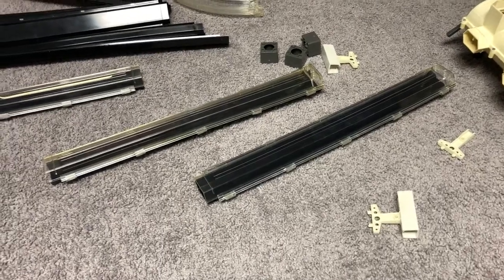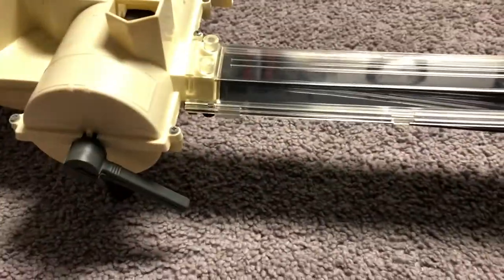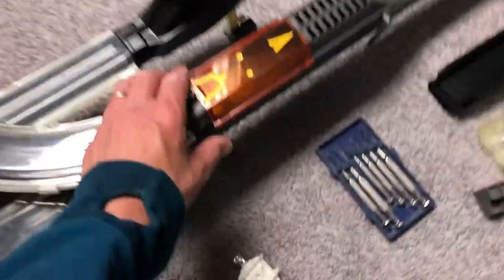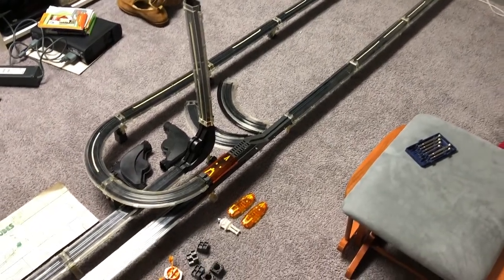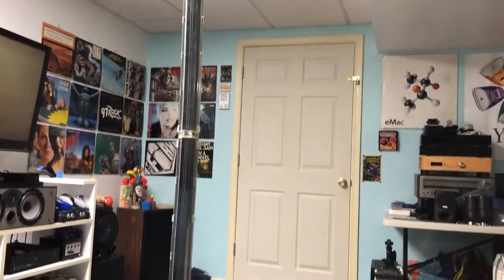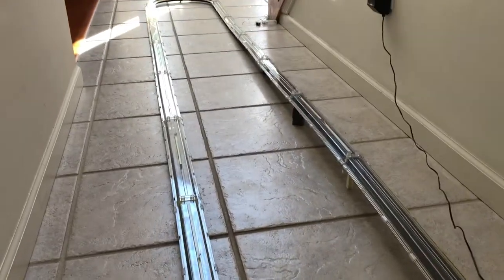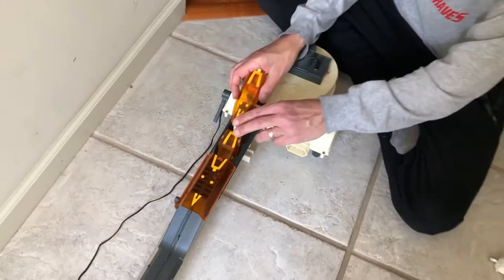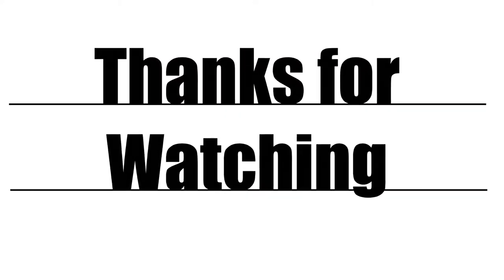Micronauts Rocket Tube Demo, set up, & cool stunts! See how this vintage toy works & what it can do!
Micronauts Rocket Tube Demo, set up, & amazing stunts! See how this vintage toy works & just what it can do!

---How to set-up :05 (How to assemble the set)
---Demo 2:47 (the basics of what it can do)
---Amazing stunts 5:04 Watch it go straight up 18' and around a giant u-shaped curve!
---Extras (?) 11:01 (my garage sale find seemed to come with extra pieces!)